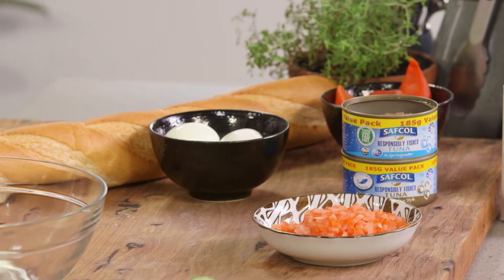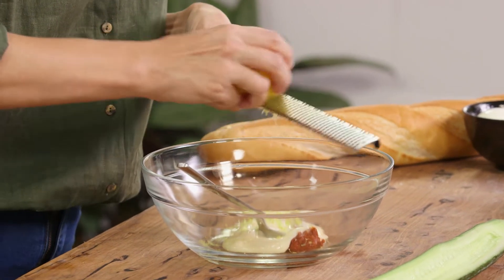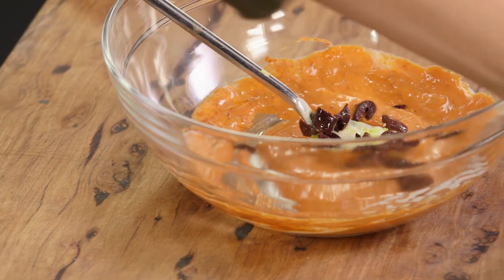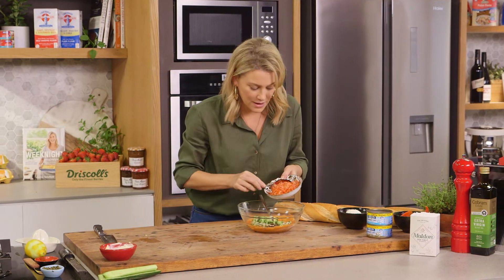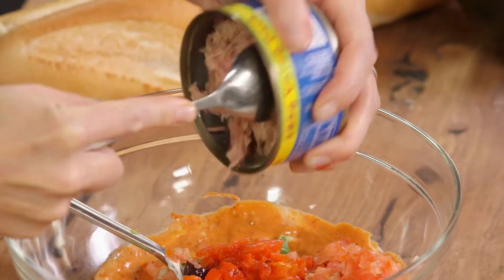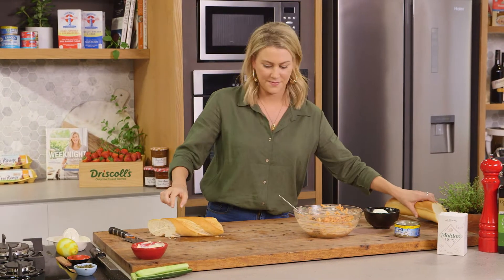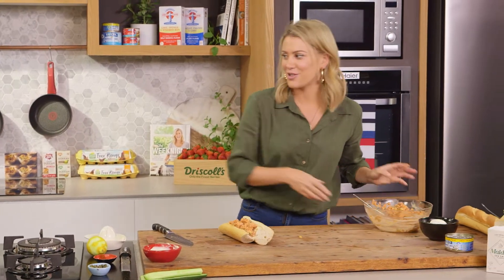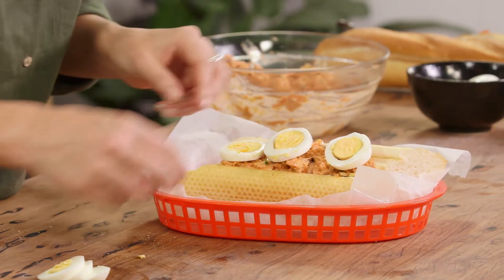Tunisian Tuna Casse Croute | Everyday Gourmet S9 EP11